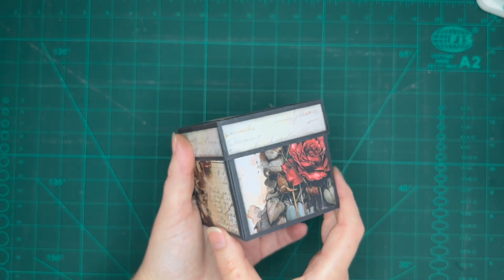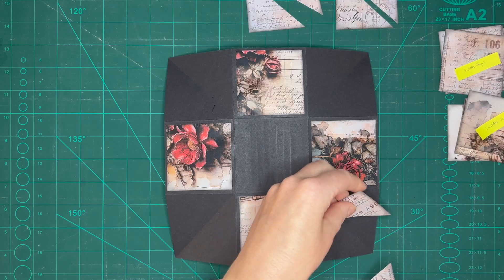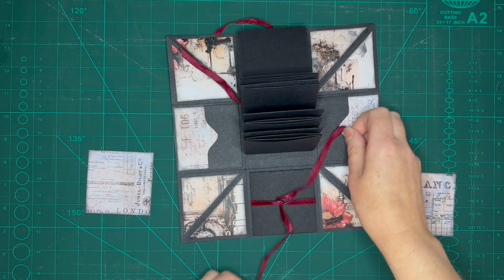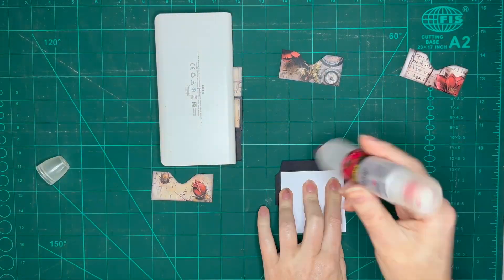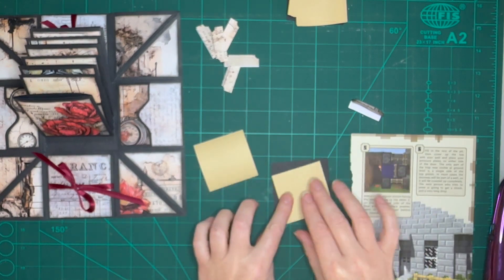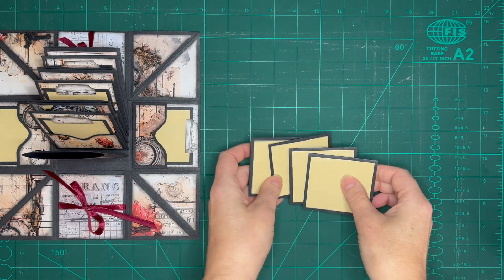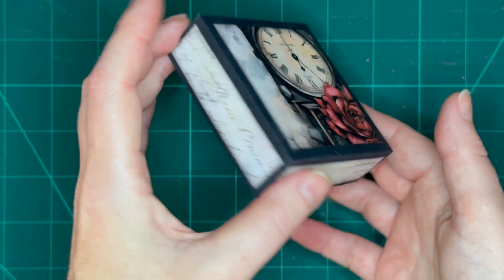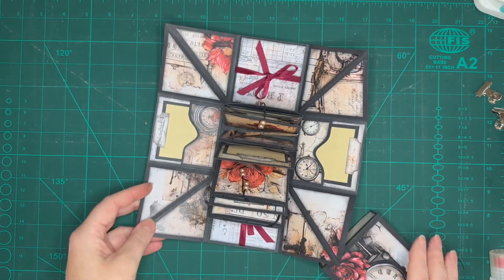Explosion Box Tutorial - Part 2: Adding Designer/Scrapbook Paper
Here you go, part two of the Explosion Box Mini Album tutorial.
What a challenge and an amazing learning curve it has been making this instructional video for you.

Part 2 is not as complex as part 1, and in my opinion much more fun, as I absolutely love the decorating process.

In Part 2, I share the measurements of the designer/scrapbook paper and photo mats, and show you how to apply them. Here is a printable list of the requirements and measurements:

I also show you how to make the pull tabs for pocket inserts, as well as the photo mats, where you can add your photos or notes or whatever you wish.

Just another quick shoutout to the very talented designers of the beautiful paper, which I used for the largest part of decorating:
Free Junk Journal Printables with Shasteya and June

I hope that I inspired you and that you enjoyed this tutorial.
Now go and make your own special gift, or keep it for your own memories.
Do let me know if you get stuck on any of the steps, I'd love to help.